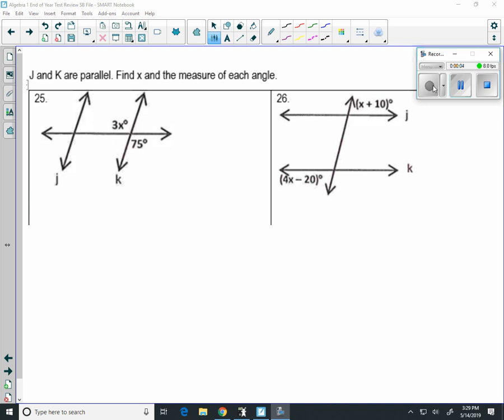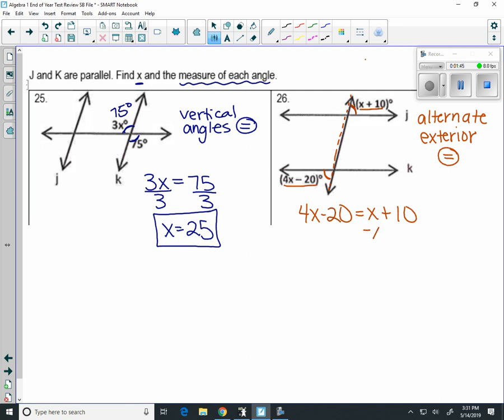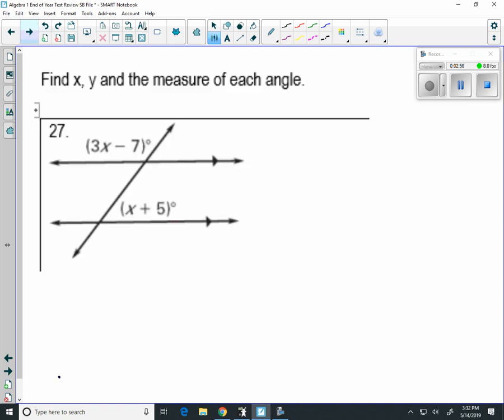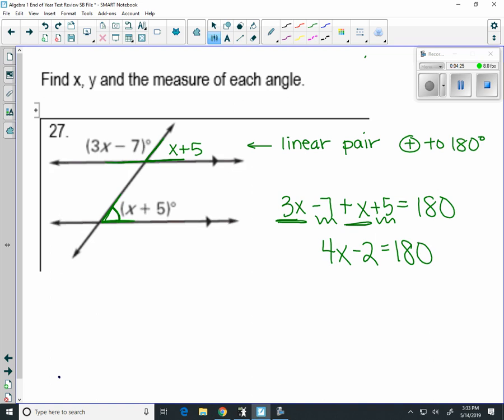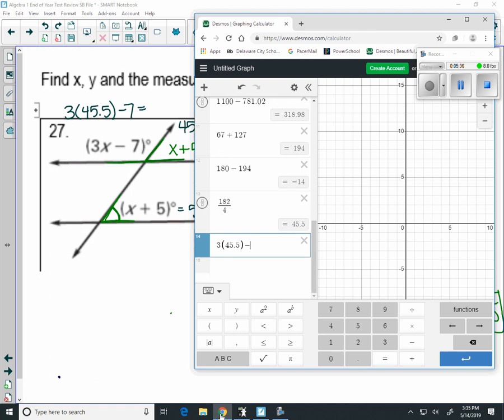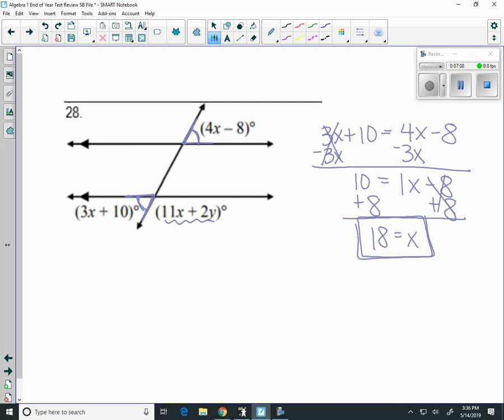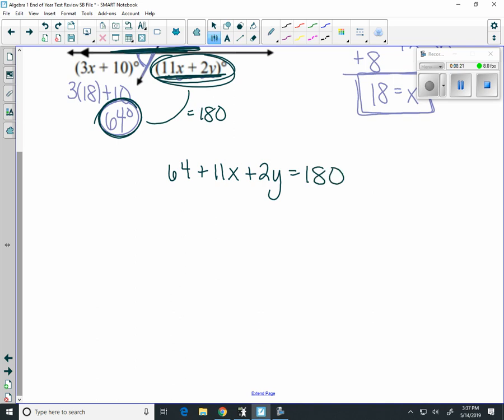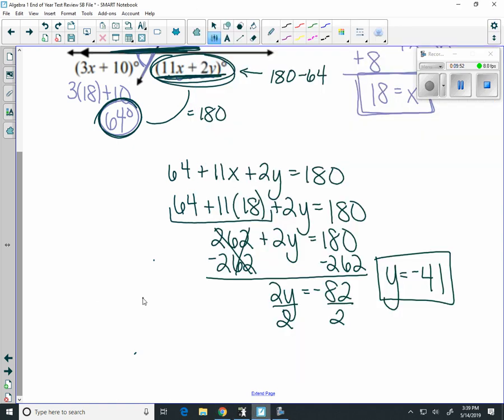EOY Test 25 28